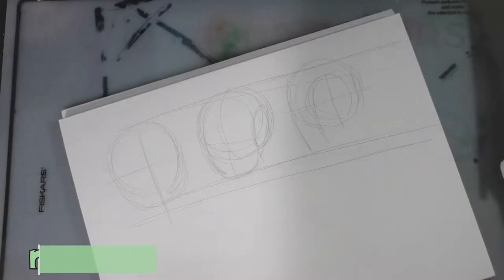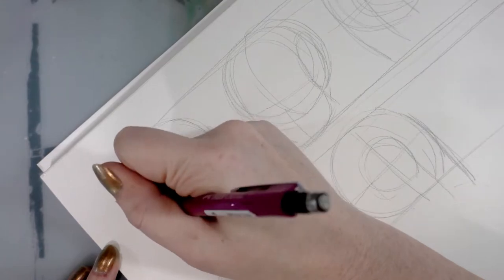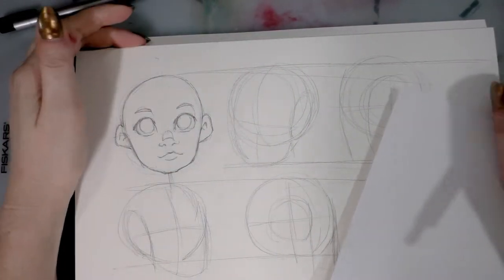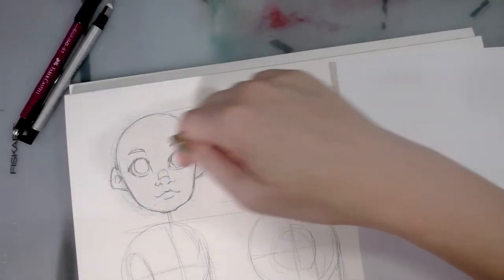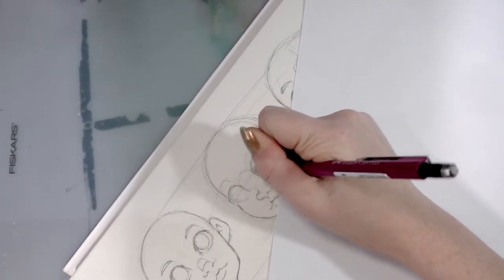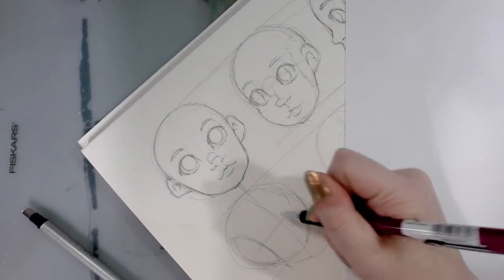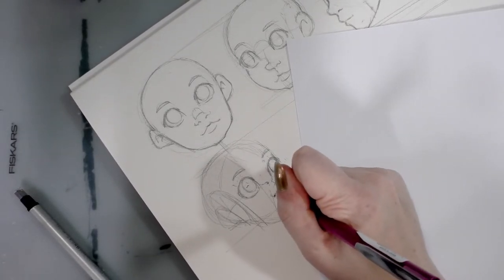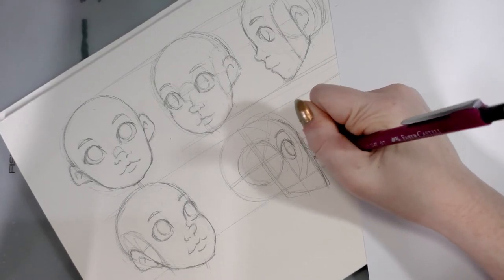Cartoon Face Turnaround Demonstration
Today I'm going to show you how to draw a simple cartoon face in 360 rotation!

Johann Sebastian Bach - Capriccio in B flat major, BWV 992 - II. (Andante) (Recorder Ensemble Arr. - Papalin)
Eric Skiff - We're the Resistors
Jason Shaw - Lazy Day
Chris Zabriskie - Your Mother's Daughter
Jason Shaw - Nice and Easy
Rolemusic - The White Kitty